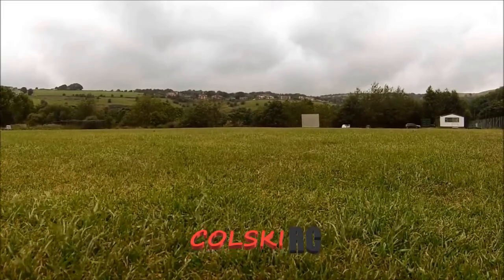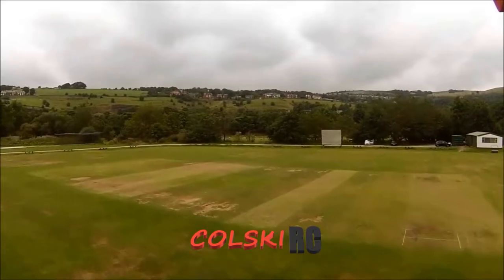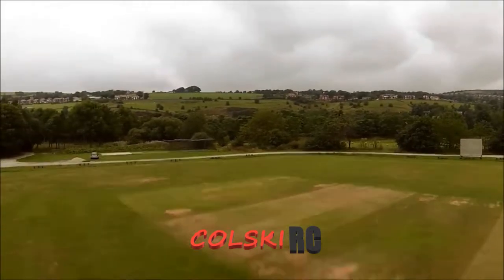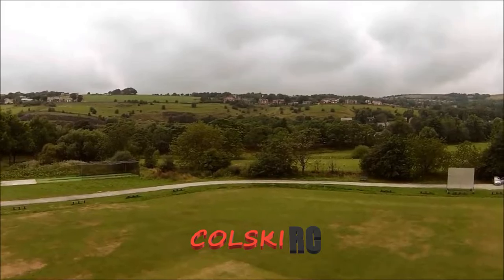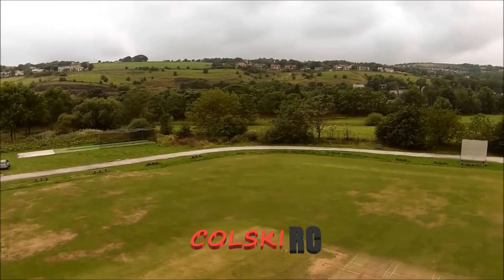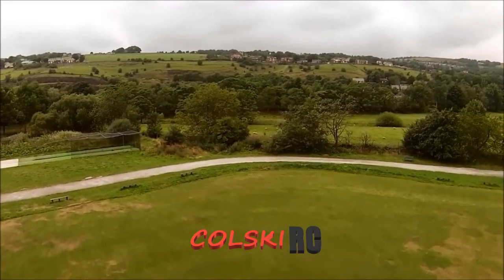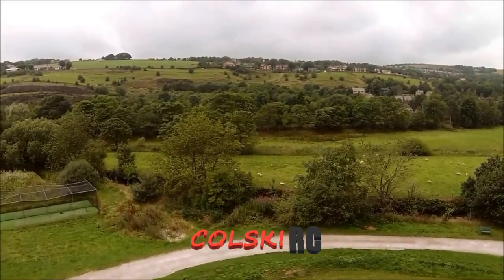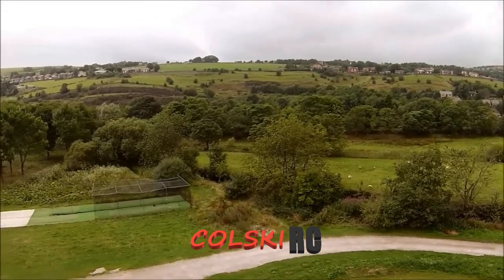DJI F550 WHERE IT ALL BEGAN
My first camera drone the DIY DJI F550 it hasn't stood the test of time!!